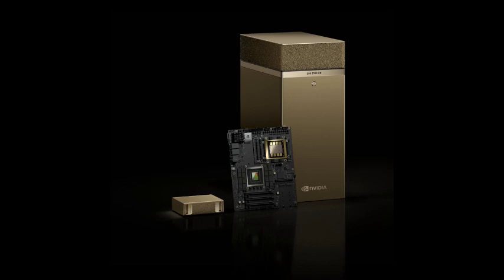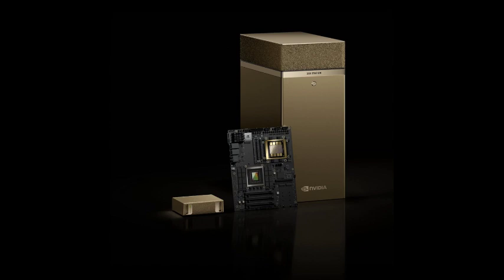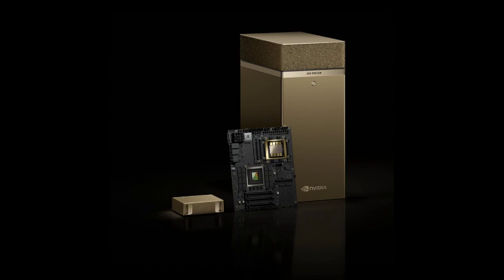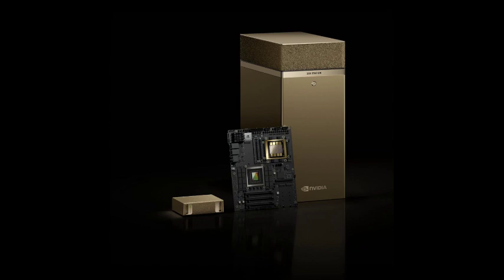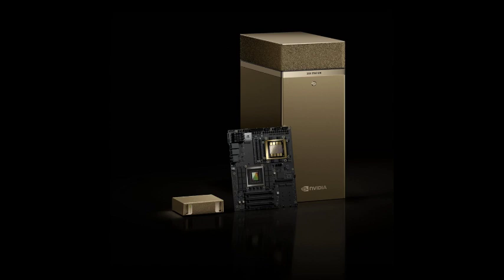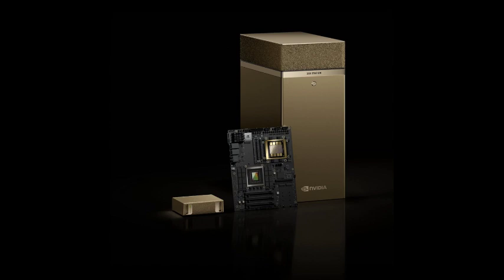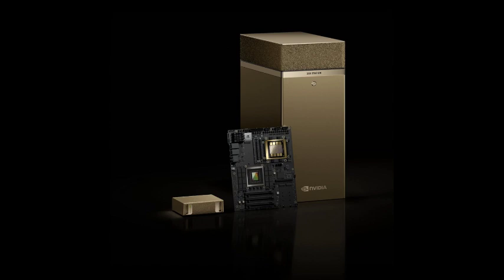NVIDIA Announces DGX Spark and DGX Station Personal AI Computers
At the NVIDIA GTC conference, the company introduced DGX Spark and DGX Station, two groundbreaking desktop supercomputers designed to bring data-center-level AI capabilities to developers, researchers, data scientists, and students. Powered by the NVIDIA Grace Blackwell platform, these systems enable users to prototype, fine-tune, and run large AI models directly on their desktops, with the flexibility to deploy those models to NVIDIA DGX Cloud or other accelerated cloud and data center infrastructures. Global technology leaders, including ASUS, Dell Technologies, HP Inc., and Lenovo, are partnering with NVIDIA to develop and distribute these systems, signaling a new era of AI innovation at the desktop level.

“AI has transformed every layer of the computing stack,” said Jensen Huang, founder and CEO of NVIDIA. “It stands to reason a new class of computers would emerge—designed for AI-native developers and to run AI-native applications. With these new DGX personal AI computers, AI can span from cloud services to desktop and edge applications, empowering millions to shape the future of technology.”

🎶 Listen to My Latest Album on Spotify! 🎶